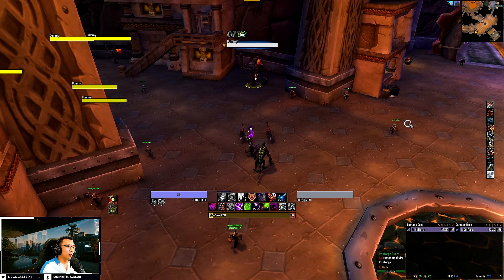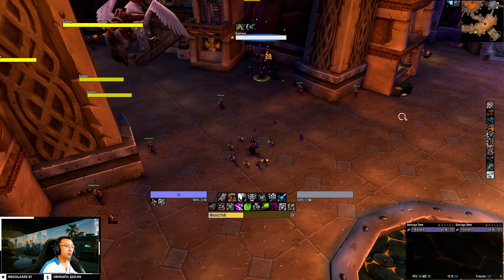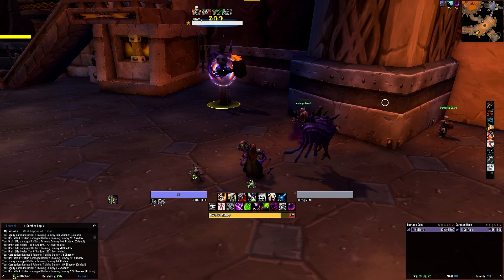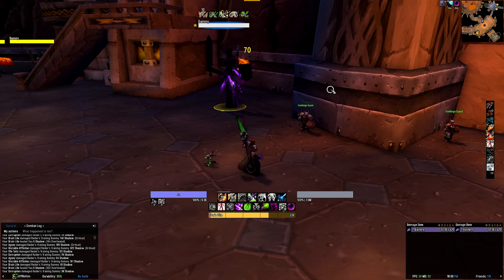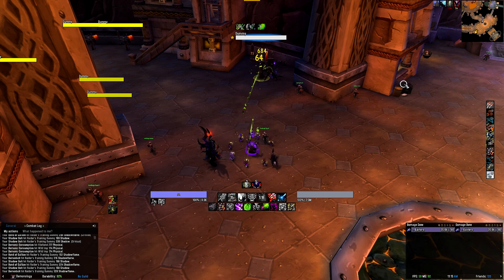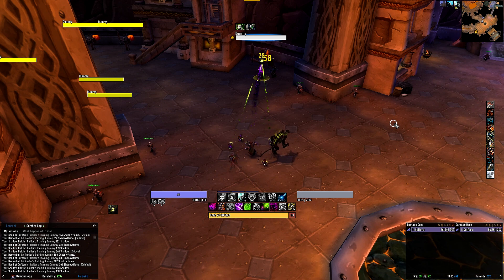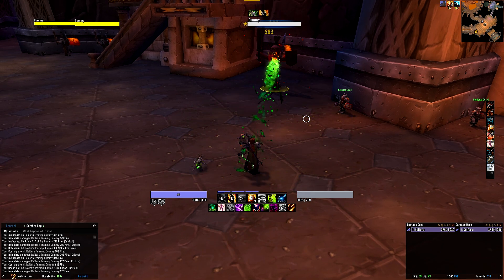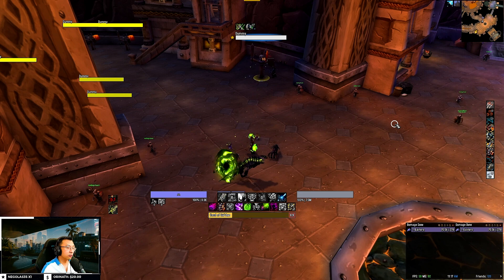Shadowlands Warlock UI & WeakAuras: Affliction, Demonology & Destruction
Shadowlands Warlock UI & WeakAuras: Affliction, Demonology & Destruction for World of Warcraft by Quazii. Clean and Minimalistic.

0:00 Intro
0:56 Affliction Warlock UI & WeakAuras
2:20 Demonology Warlock UI & WeakAuras
3:27 Destruction Warlock UI & WeakAuras
4:21 Conclusion & How to Install?